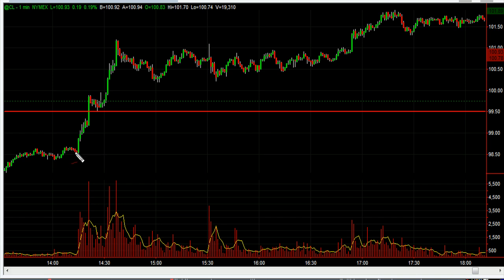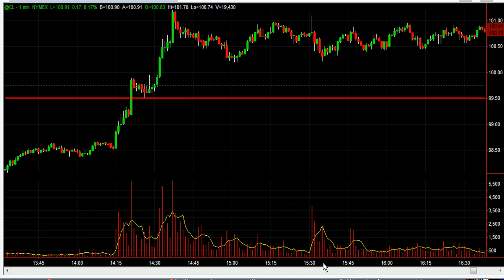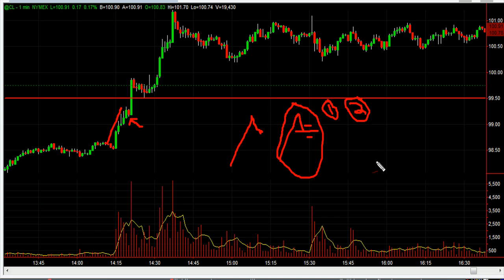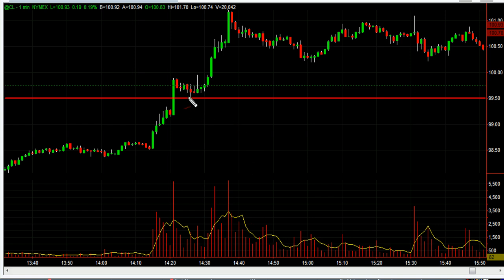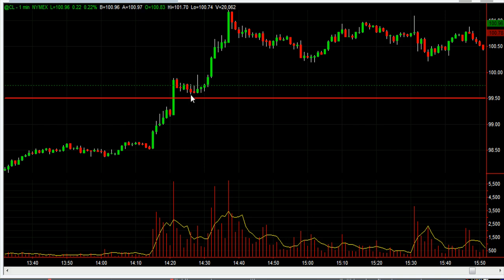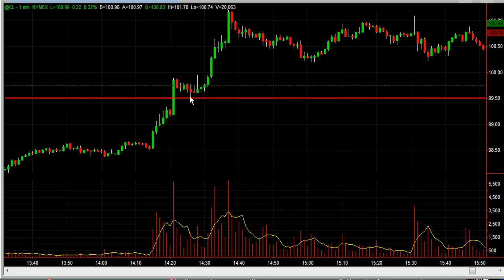Trading market spikes, tape reading - The Daytrading Room blog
How I trade fresh market news spikes. One of my favorite setups